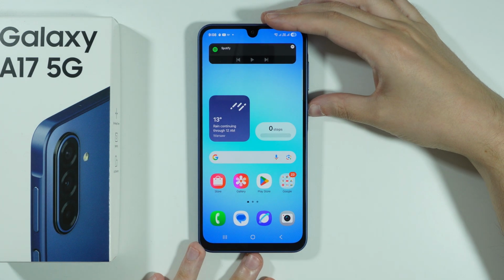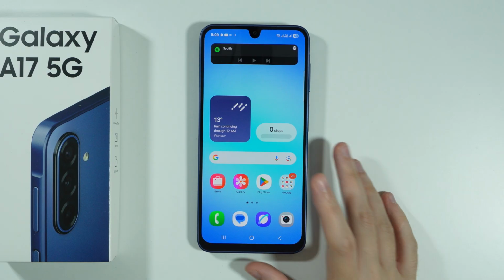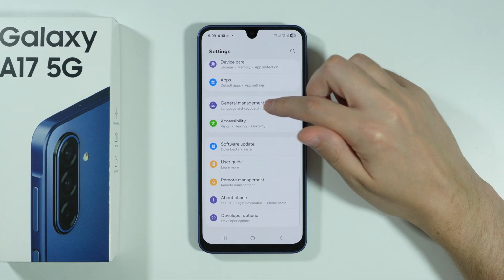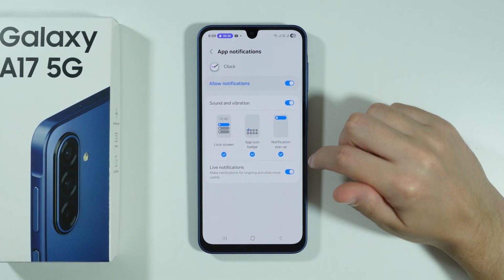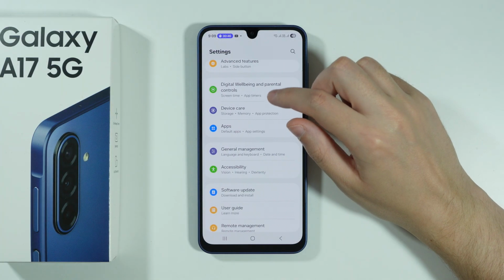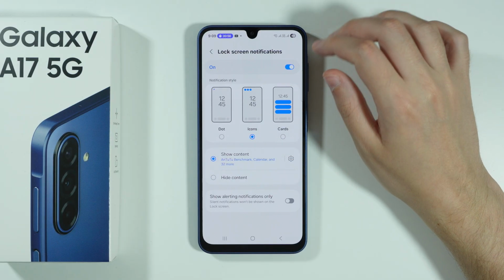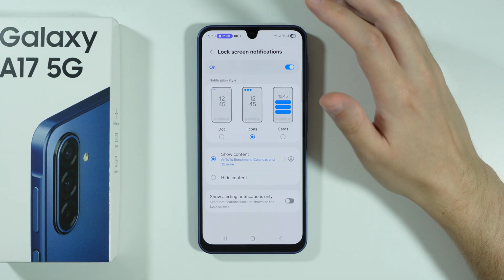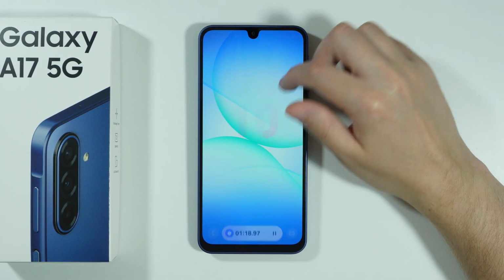Samsung Galaxy A17: How to Fix Clock App in Now Bar (Stopwatch./Timer Without Time & Buttons)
Learn how to fix issues with the clock app integration in the Now Bar on your Samsung Galaxy A17, specifically when stopwatch or timer functions display without time or buttons. This troubleshooting guide shows you how to clear the cache for the relevant apps, update your software, and reset the Now Bar settings. We demonstrate steps to restore full functionality to these quick-access tools for accurate timekeeping and controls. Resolve these display glitches to ensure your Now Bar features work correctly.